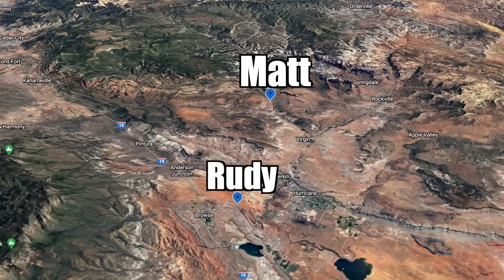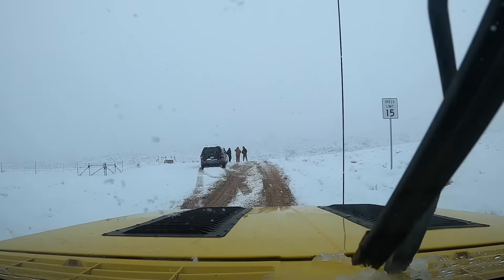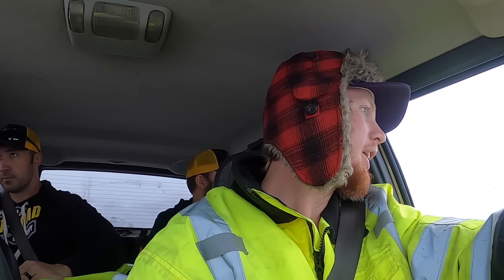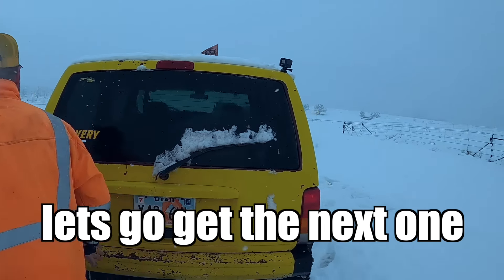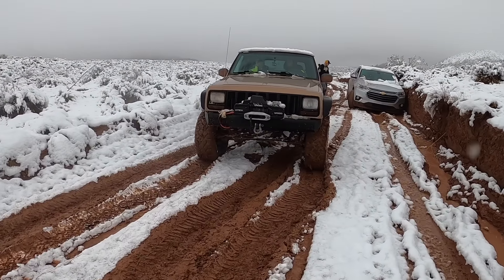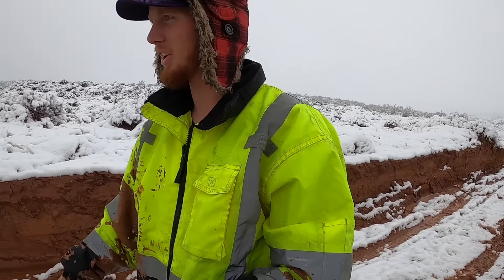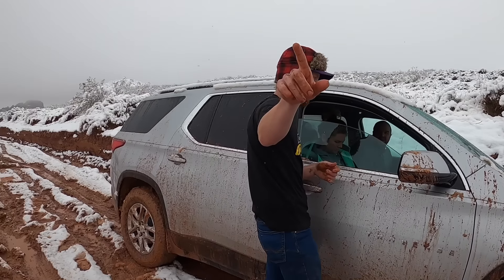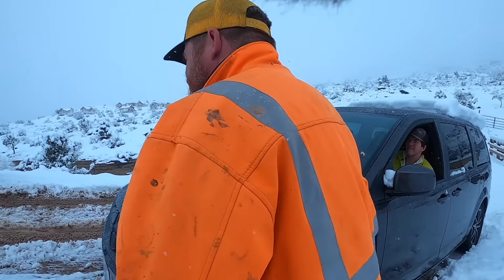Big Snow Storm Makes For A Busy Day - The Team Splits Up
So we got a call for a lot of cars stuck in a crazy snowstorm. We even had to split up as a team.

Shop tools!